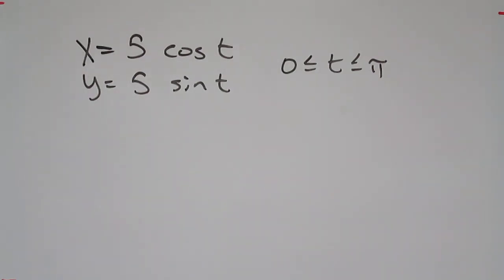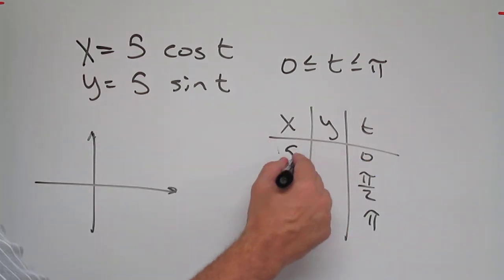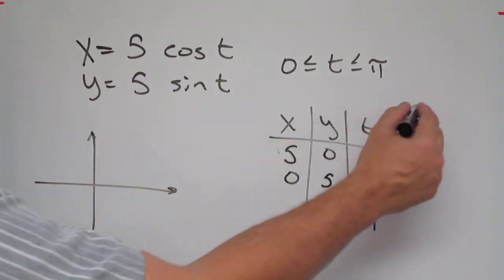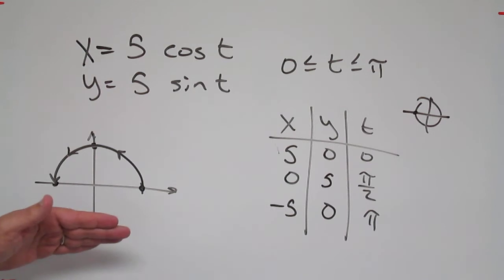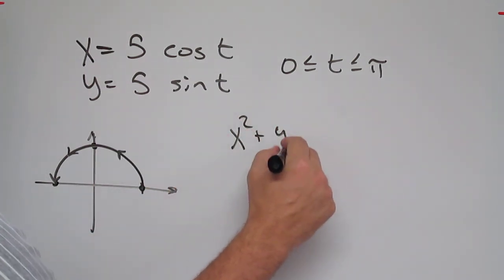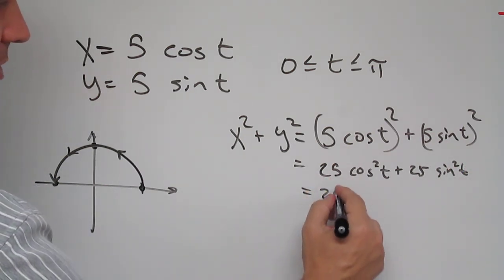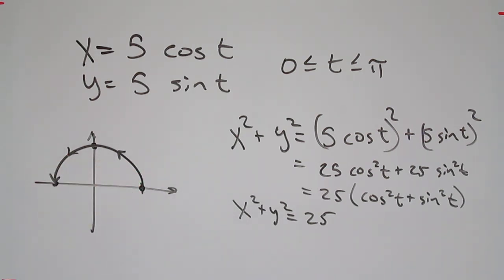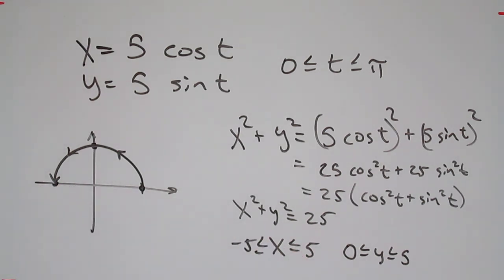Chapter 6 Section 3 Part 3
Eliminate the parameter for trig parametric equations